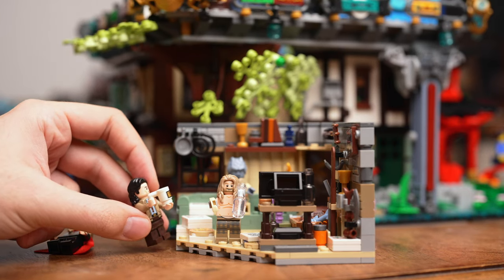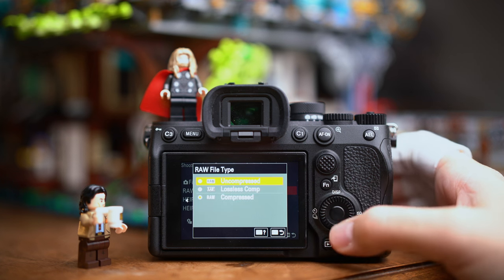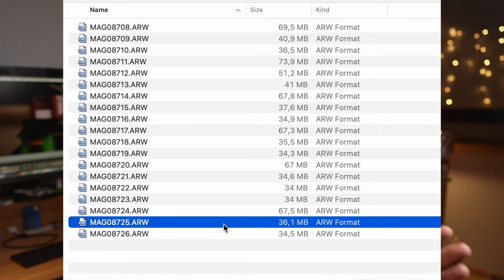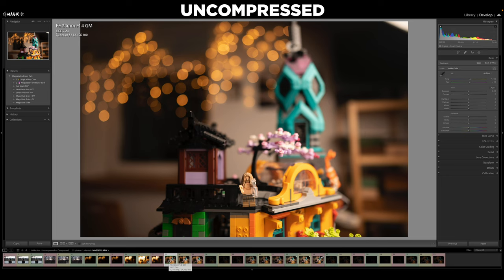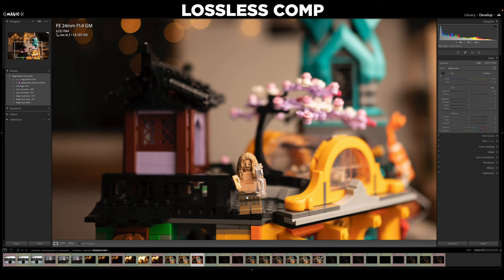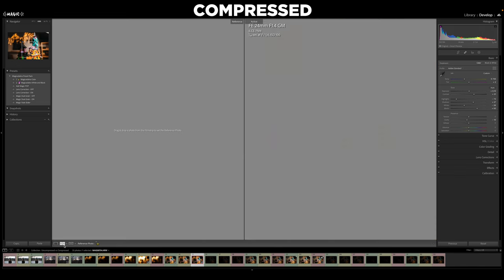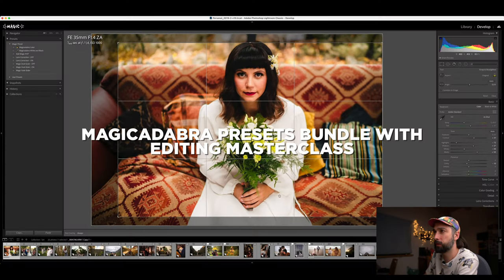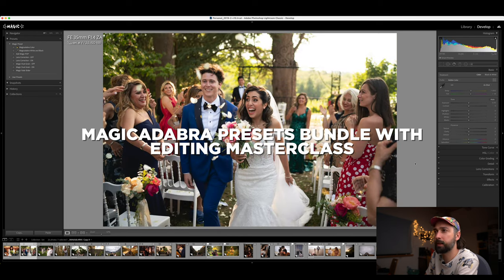Compressed RAW vs Uncompressed RAW on Sony A7IV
In this video I'm breaking down the differences I found between different RAW format compressions that are found in the newest Sony A7IV camera. We have 3 options to choose from - Uncompressed, Lossless Comp and Compressed and they also come with the limitation in the camera high speed shooting. But is the quality difference visible in final photos?